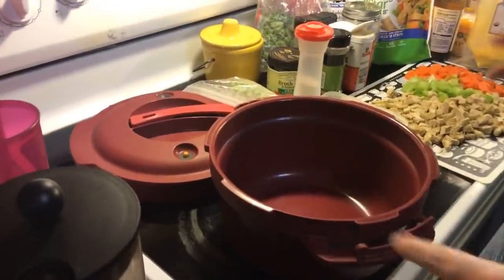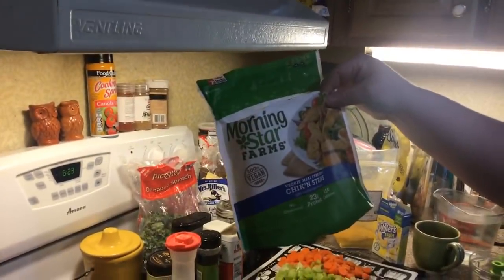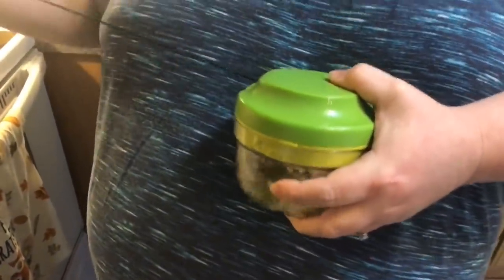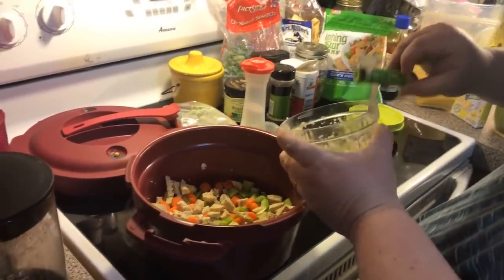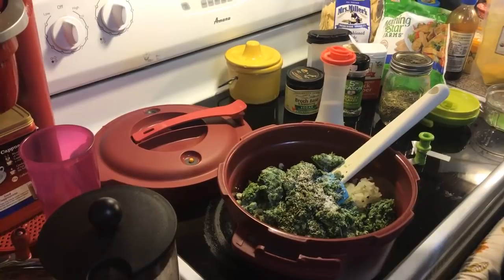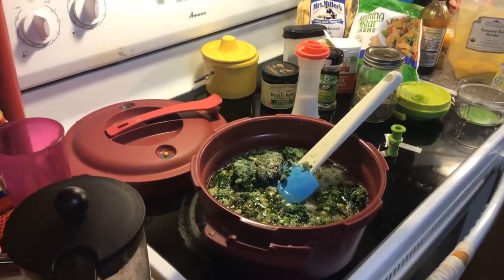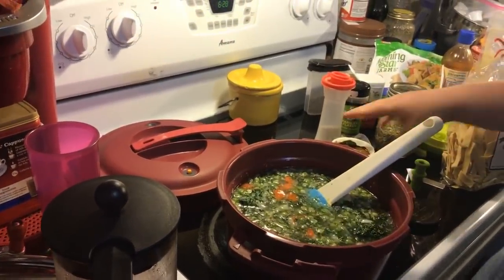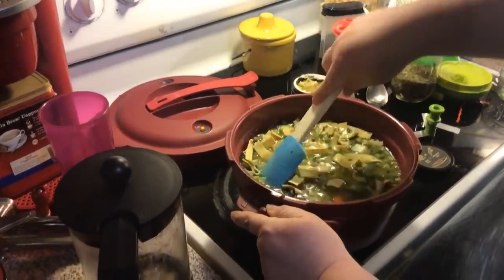Veggie Chicken Noodle Soup In the Tupperware Pressure Cooker